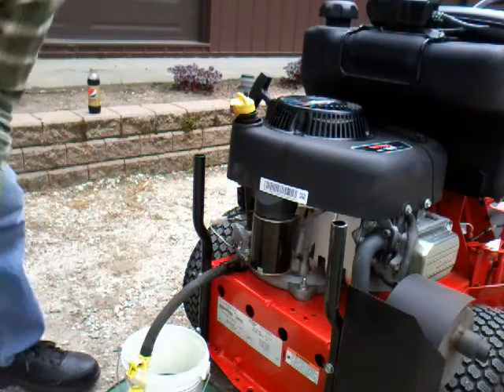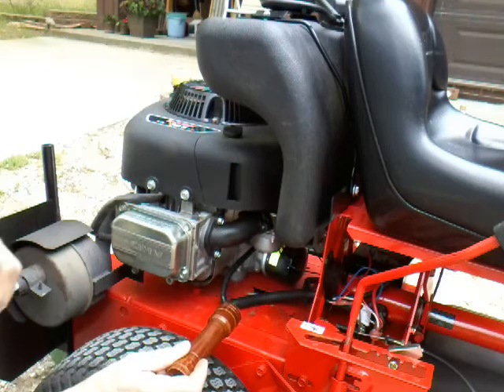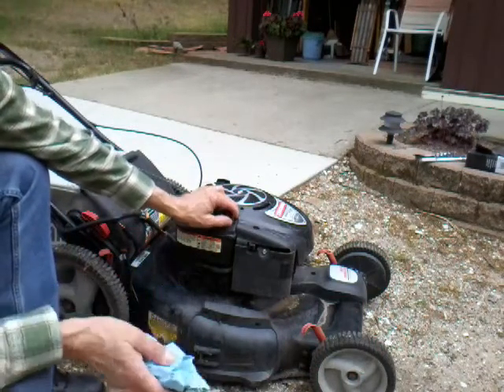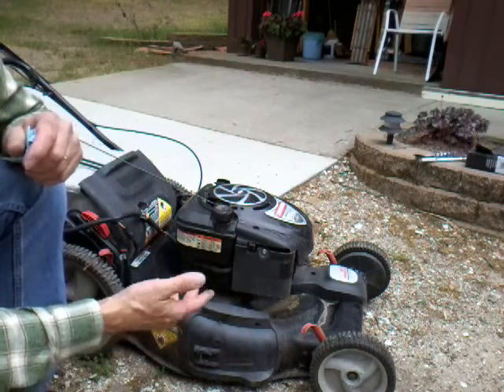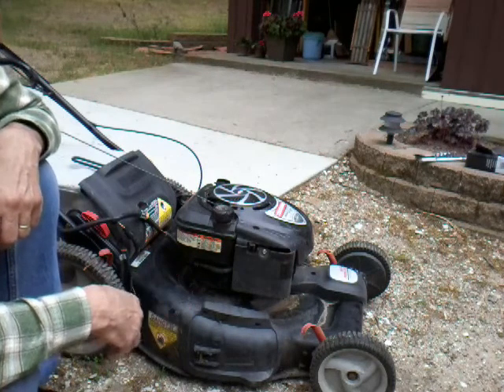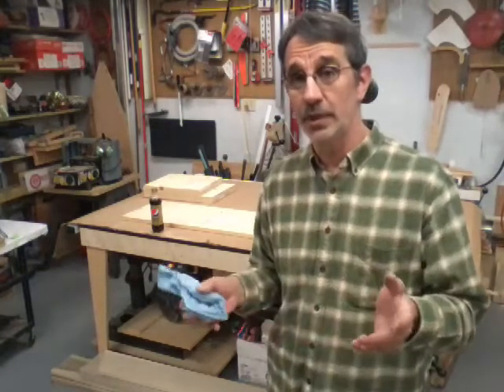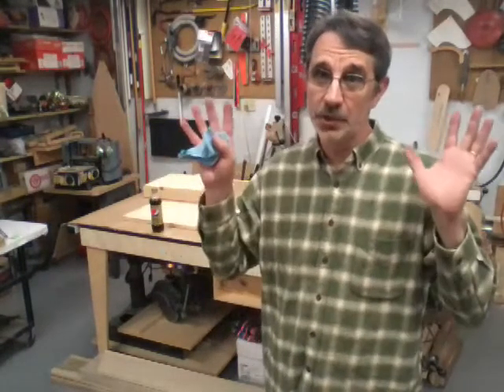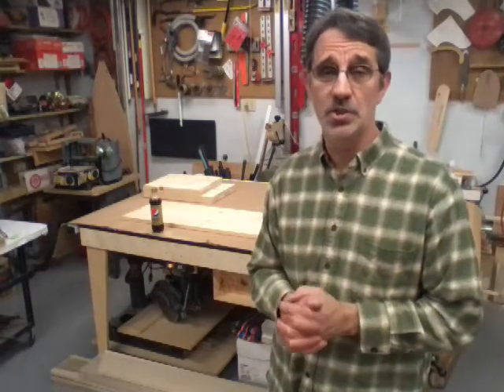99. M/S 6 Changing the oil in your Snapper Riders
Today we're going to change the oil in some different types of lawn mowers I know it's simple but there are some people that may need a little help doing this, don't forget to subscribe and give the videos you like the thumbs up if you have any questions or comments you can leave them in the description below or email me at Thanks Jim